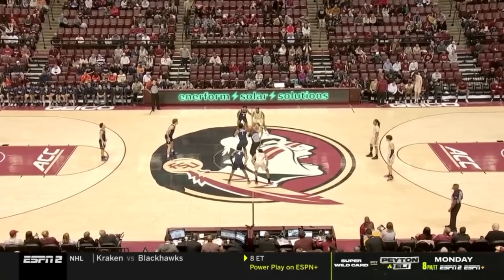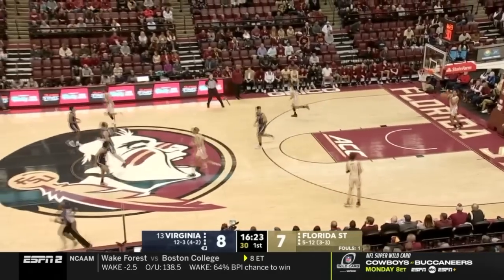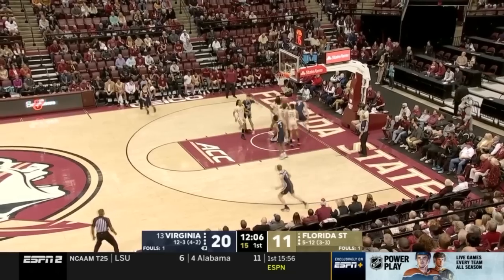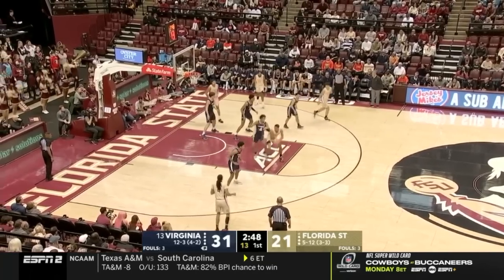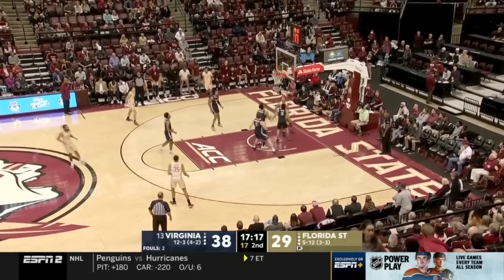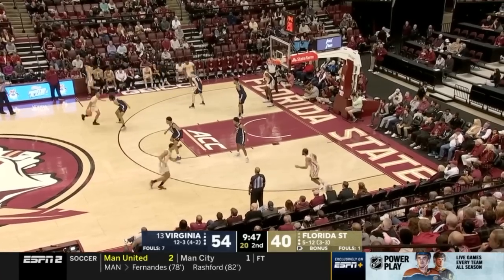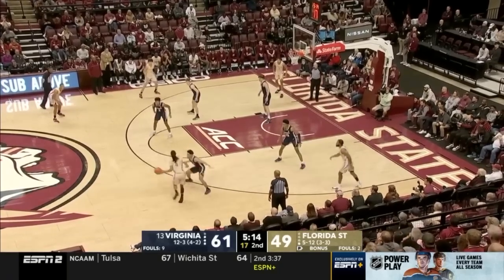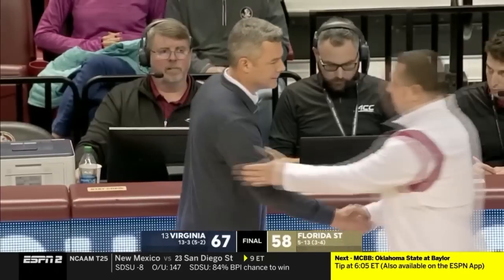Virginia vs. Florida State Condensed Game | 2022-23 ACC Men’s Basketball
No. 13 Virginia used the three ball and solid defense to get the job done against Florida State on the road, 67-58. The Cavaliers hit 11 of the 22 threes they attempted, four of which came from Armaan Franklin, who led all scorers with 20 points. Ben Vander Plas kept his hot streak going with 15 points and 7 rebounds. Freshman Cameron Corhen was the leading scorer for the Noles with 15, and Matthew Cleveland had a 10-point, 10-rebound double double.